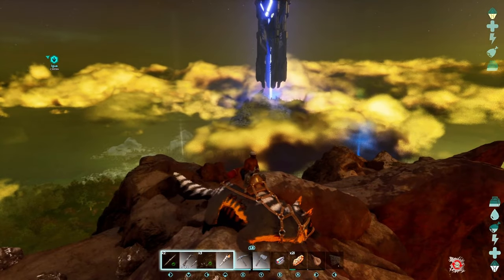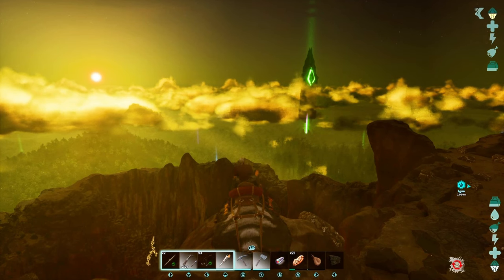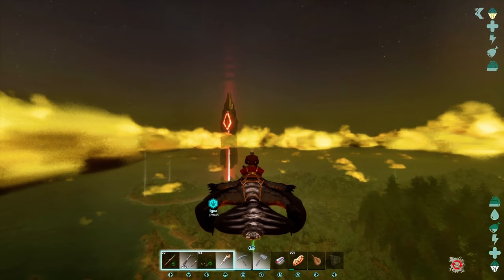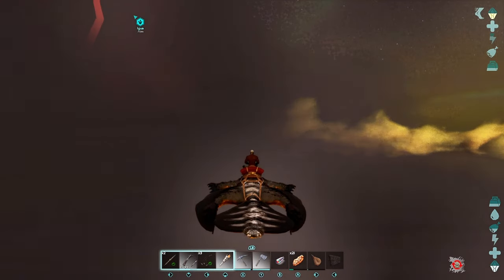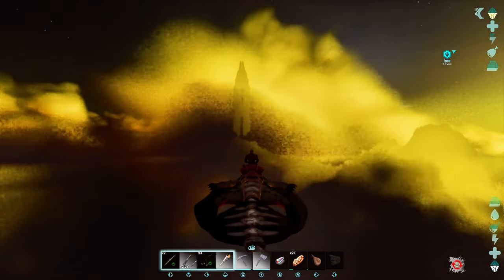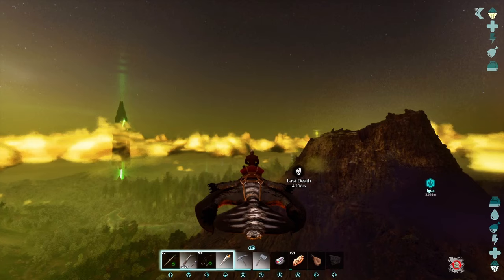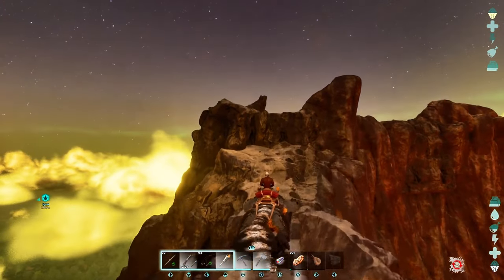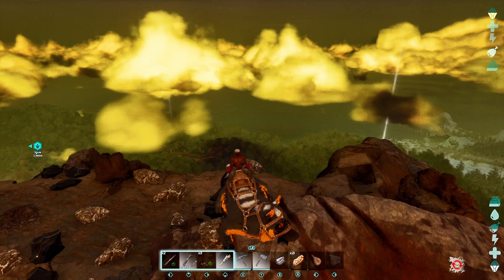I Flew Around The WHOLE MAP Without Landing In Ark Survival Ascended!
In todays ark survival ascended gameplay video I am attempting to fly around the whole map hitting all 3 obelisks without landing at all! I am using the ark maewing dino to do this and we are starting at the center of the map at the volcano, where we will be ending our flight as well.

Tags & Mentions
- ark survival ascended gameplay,
- ark remastered,
- ark ascended gameplay,
- ark news,
- ark survival ascended console,
- ark ascended,
- ark ascended console,
- ark survival evolved ascended,
- ark survival ascended xbox,
- ark ascended xbox,
- ark survival ascended mods,
- ark survival ascended top 10 tames,
- ark survival ascended top 10 dinos,
- ark survival ascended best water tames,
- ark survival ascended best mods,
- ark survival ascended best dino mods